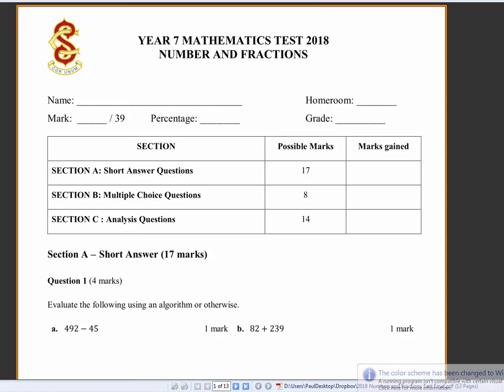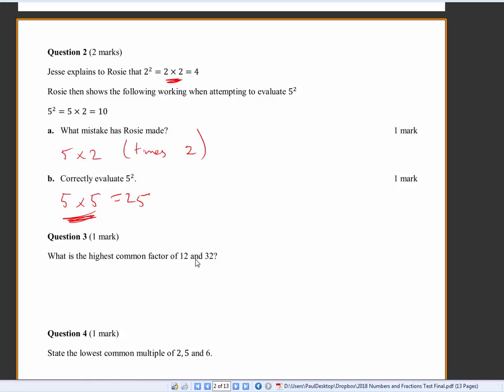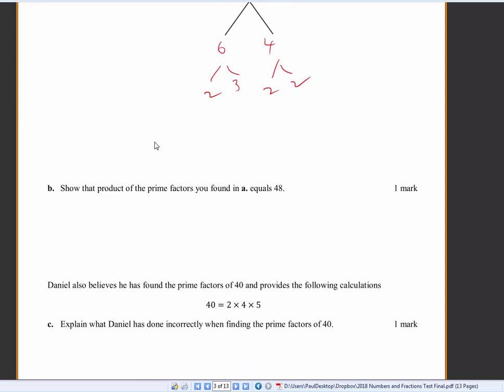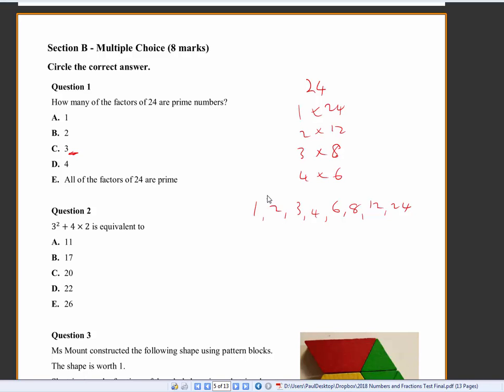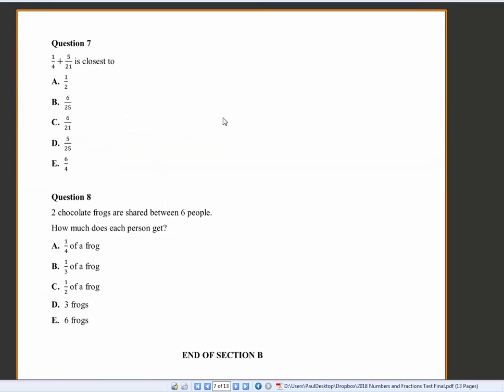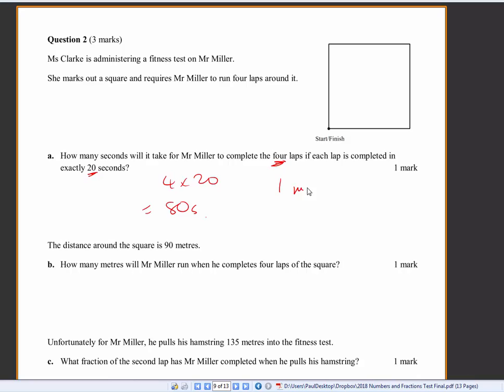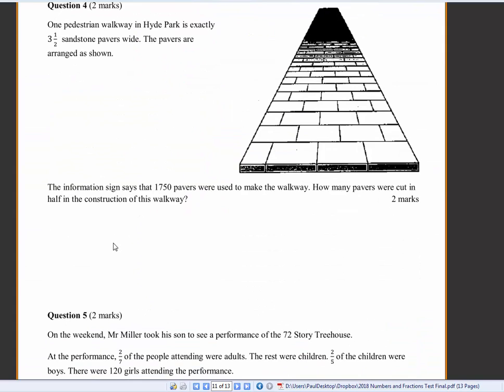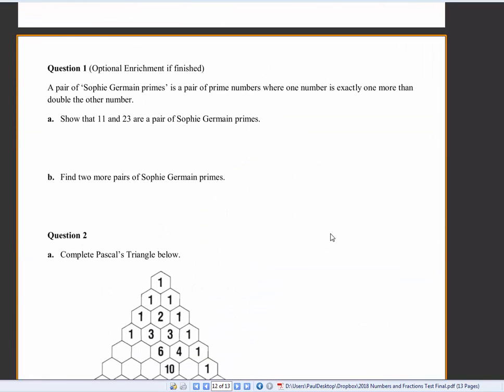2018 Number and Fractions Test Solutions